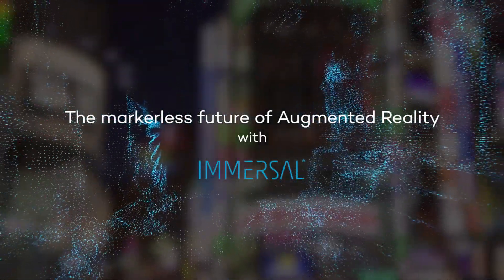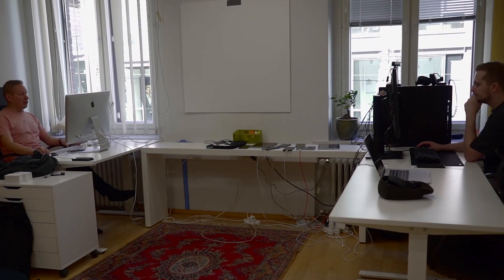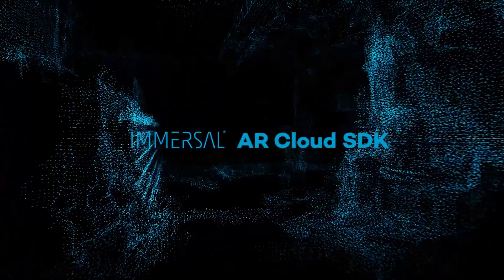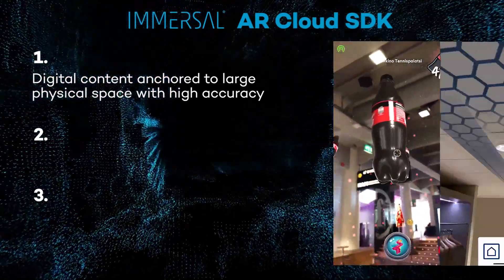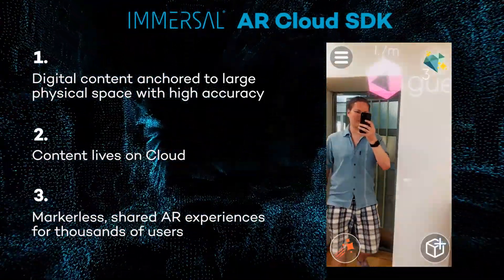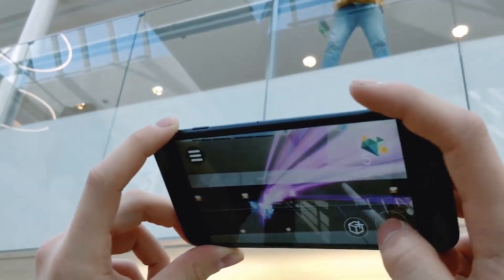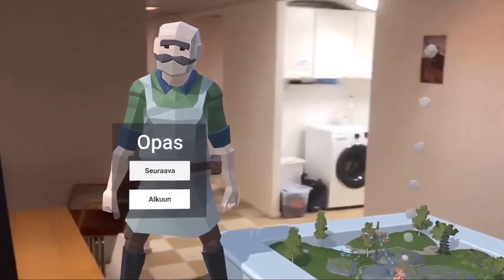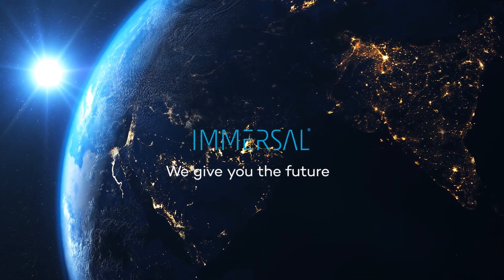Immersal AR 101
Get to know the AR company Immersal – and its vision to AR-enable the planet! Immersal AR Cloud SDK is the only market-proven AR solution for large spaces that works right now. Multiple AR apps have already been developed with it. See them in action and understand the possibilities.

With the Immersal AR Cloud SDK the developer can AR-enable any large space within minutes. The intriguing AR experiences made with the SDK offer centimeter-accuracy, persistence and massively multi-user readiness - and they are cross-platform, markerless, optimized for high frame rate and minimal battery consumption.

The AR does not work only in slide decks, laboratories or demo videos, it also works in rough, real world conditions – and is quite enjoyable. Right now. The Leffapeli Lens - an AR app made with our SDK - is already live at the biggest movie theatre of Finnkino Ltd, part of the Odeon Group, owned by AMC Theaters. Thousands of more cool AR apps are to follow!